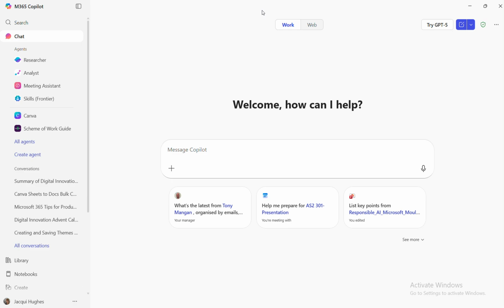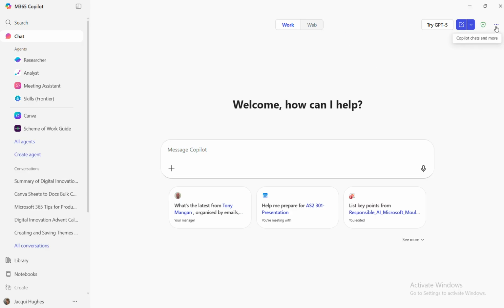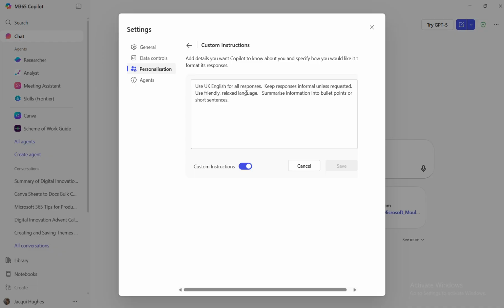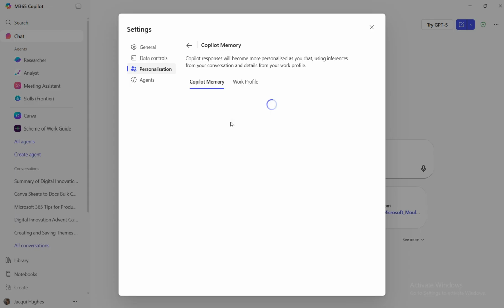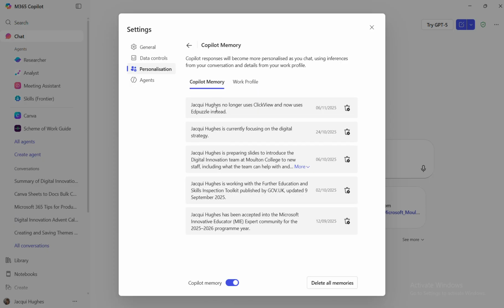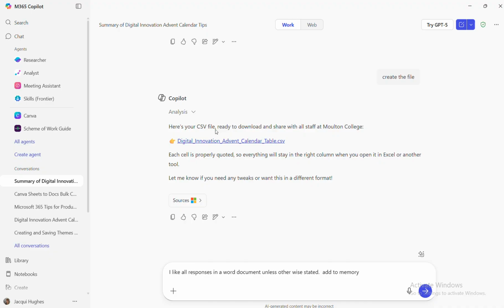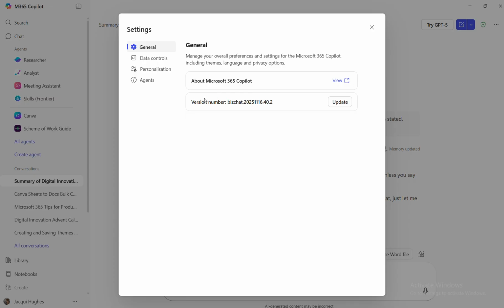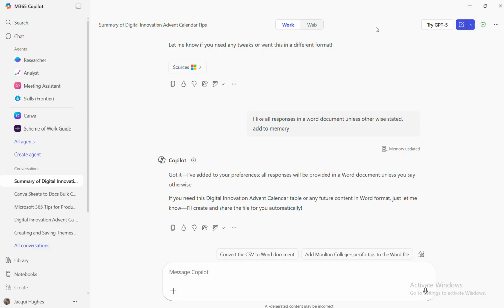Copilot personalisation and memories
A quick demo of how to set your Copilot preferences and add memories.